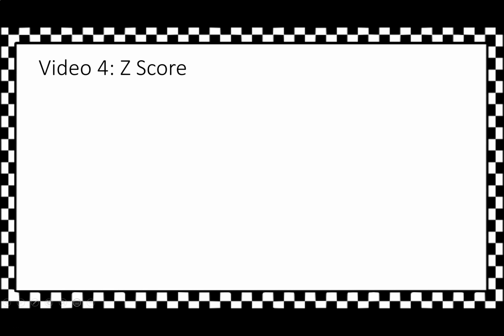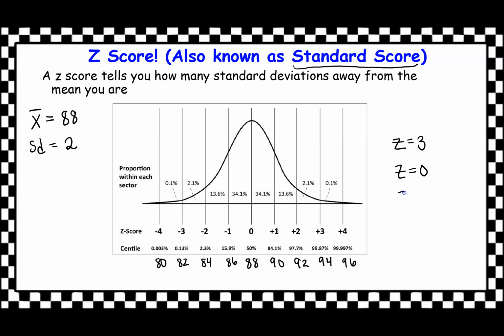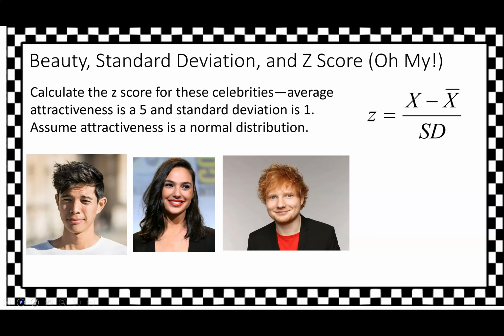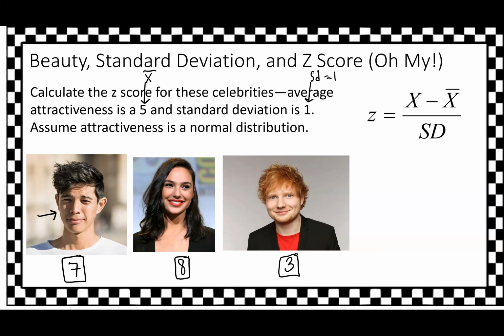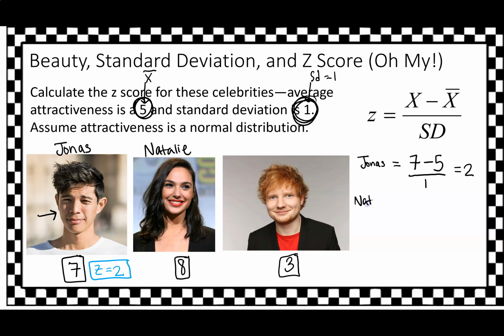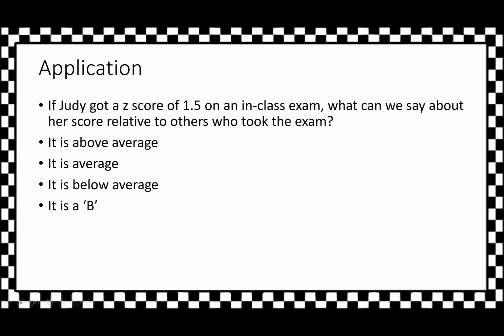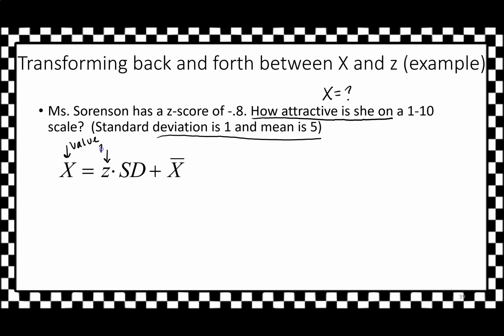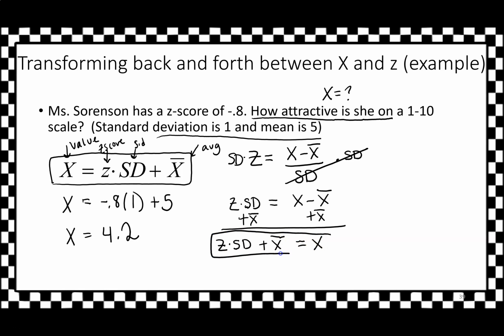CWU Math 130 Video 4